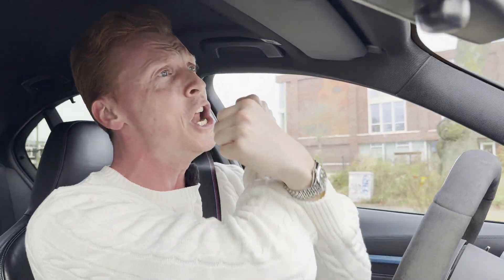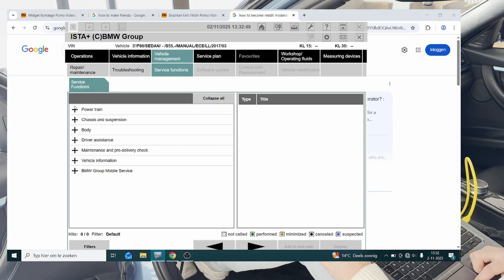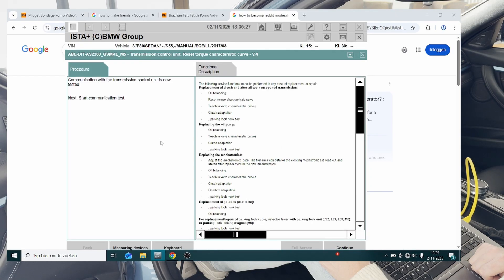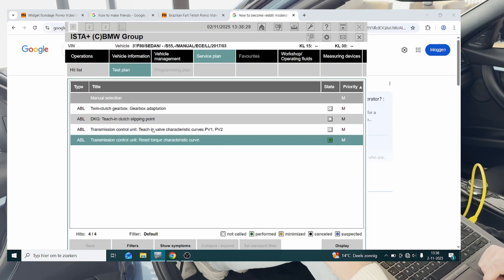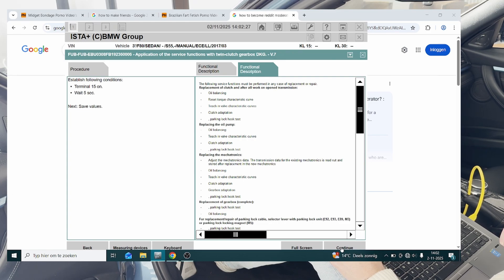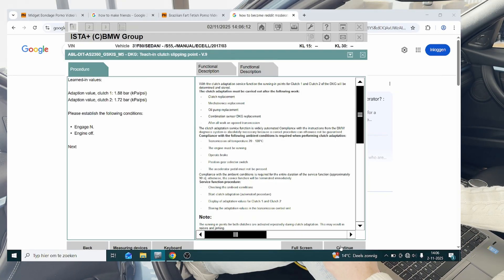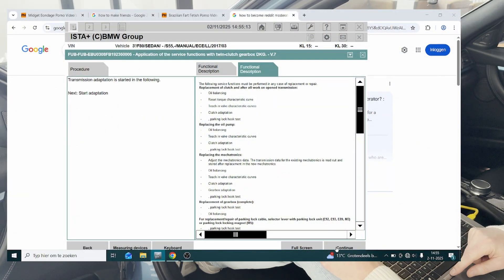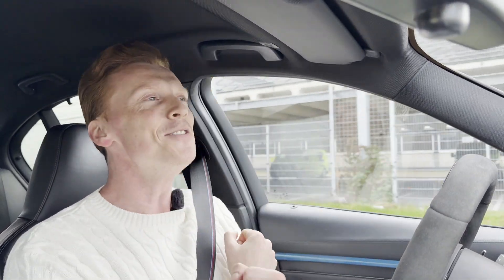BMW DCT RESET WITH ISTA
Hi all,

In this video, I’ll show you how to reset the DCT adaptation values on a BMW using ISTA.
This simple reset can help bring your DCT back to smooth, like-new performance.

Parts
OBD2 cable (Ethernet)
OBD2 cable (USB)

00:00 intro
02:07 reset torque characteristic curve
03:19 teach in value characteristic curve
04:43 teach in clutch slipping point
06:03 gearbox adaptation
07:28 results and outro

This process works on BMW's equipped with a DCT, including the BMW M2, M3, M4, M5, and M6.

Feel free to get yourself a keychain here to help out the channel

Let me know if you have any questions, happy to help!